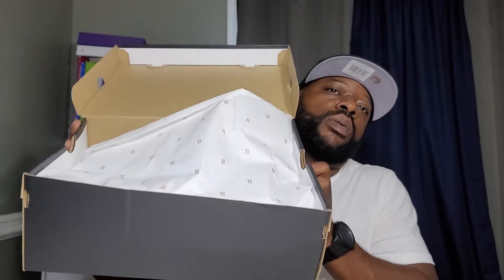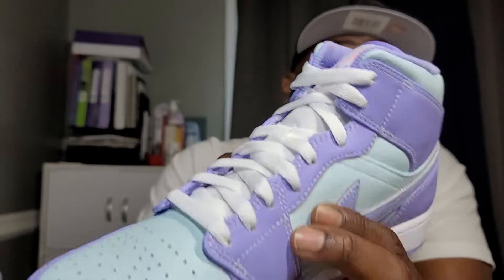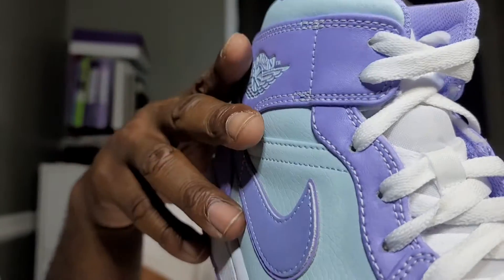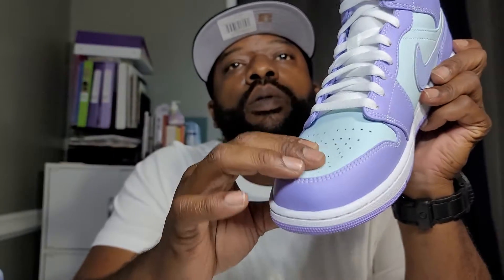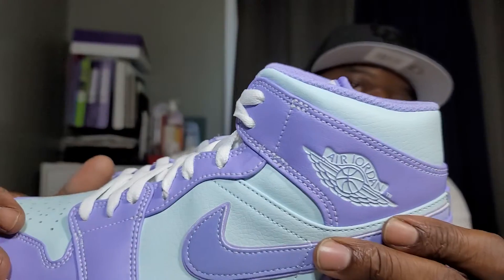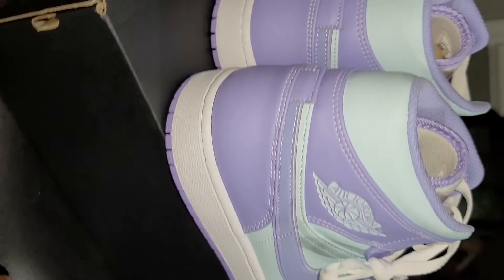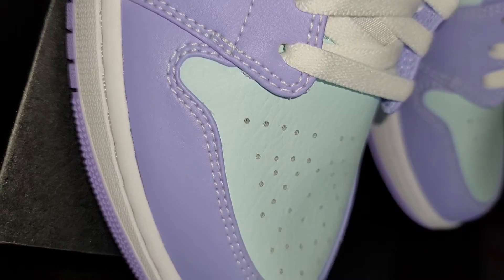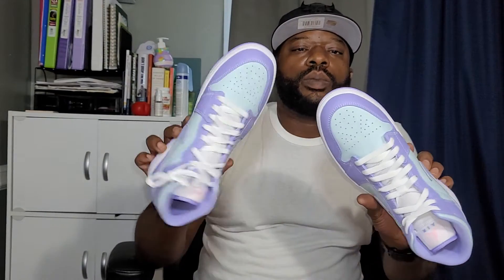AIR JORDAN 1 MID